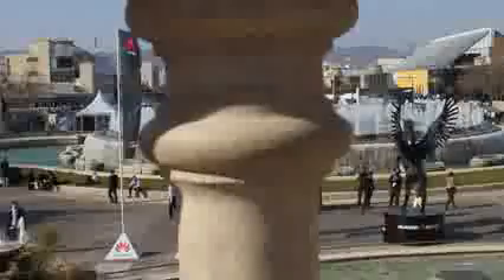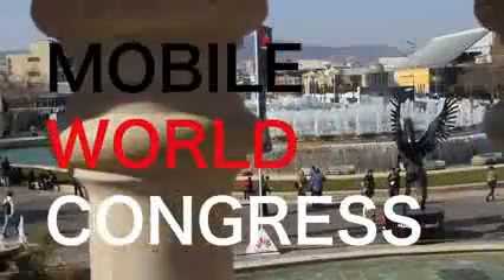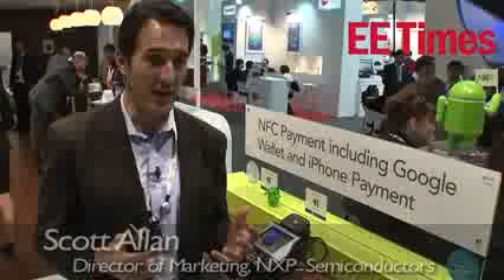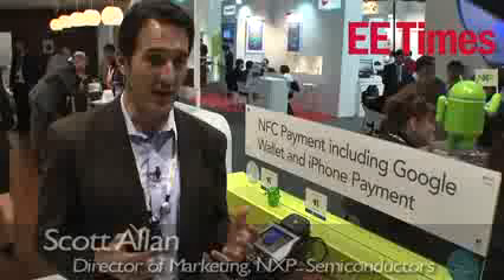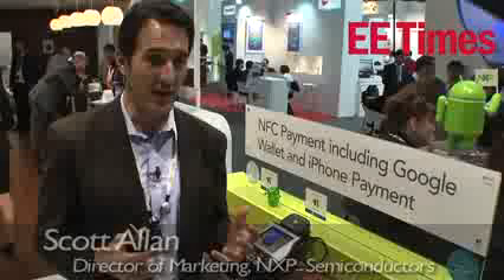NFC mobile scanning technology explained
NFC or Near Field Communication is a new technology embedded into the latest smartphones that allows users to scan NFC Tags, link with information, share content with others and pay for goods and services via their mobiles.

NFC offers similar levels of security as Chip and Pin card technology and is destined to offer mobile users an easy way to share information and pay for items in the near future.